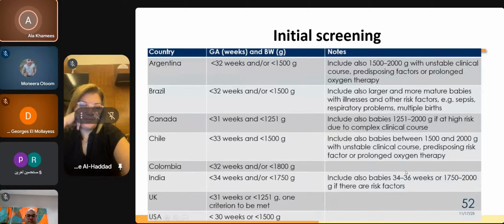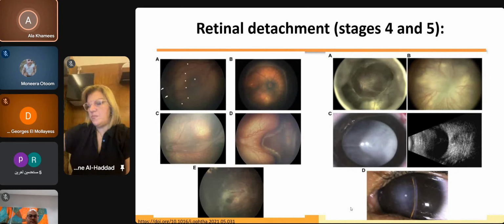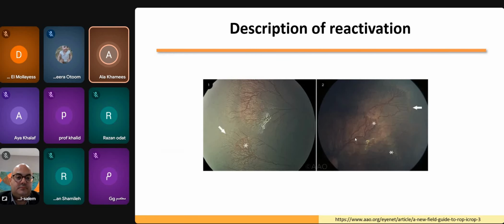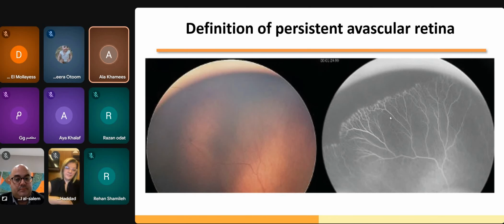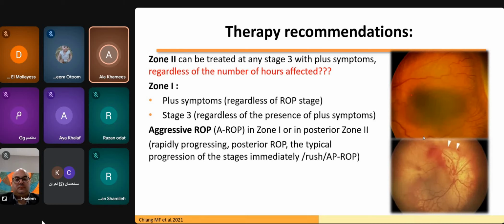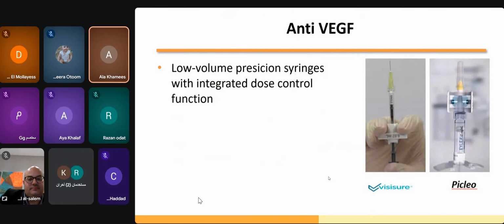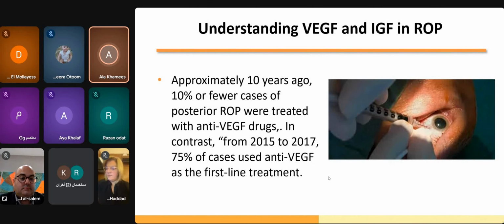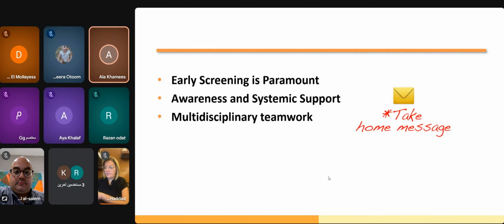ROP DR Ala2 khamees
ROP ( Retinopathy of prematurity) is a vaso-proliferative retinopathy of incompletely vascularized preterm retina driven by disordered oxygen regulation, inflammation, and VEGF signaling. The International Classification of ROP, Third Edition (ICROP3), refined descriptions of zones (including posterior zone II), stages, plus disease, and—crucially—post-treatment “reactivation/regression” patterns relevant in the anti-VEGF era.